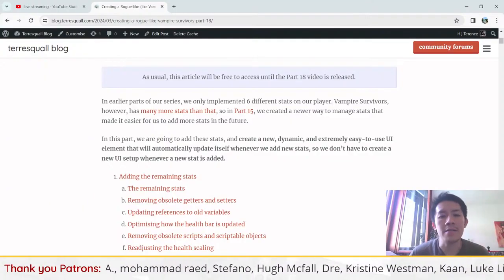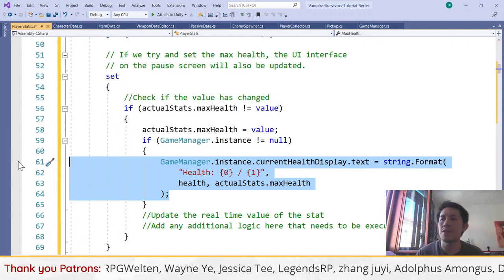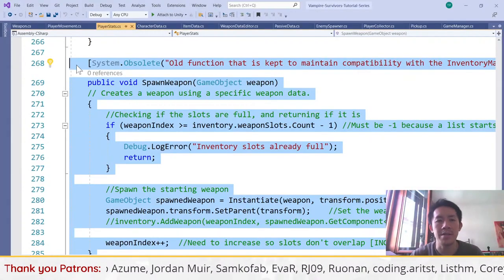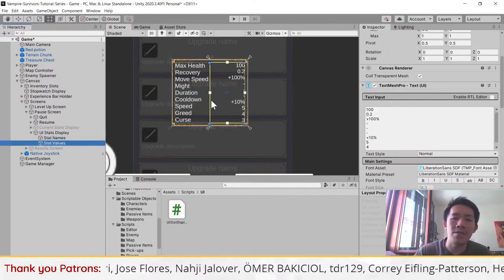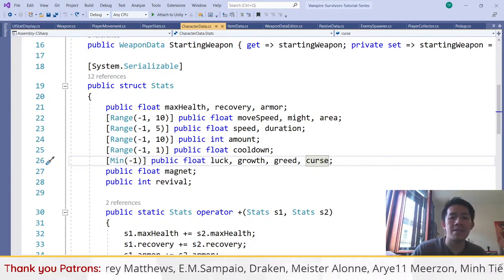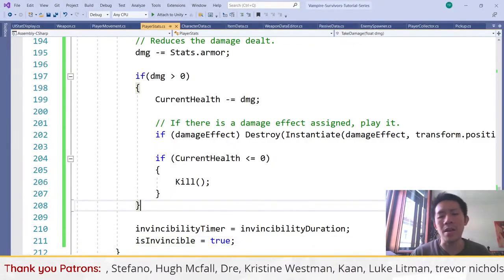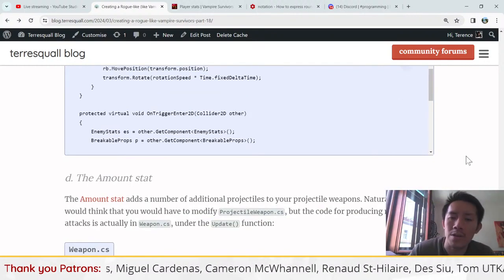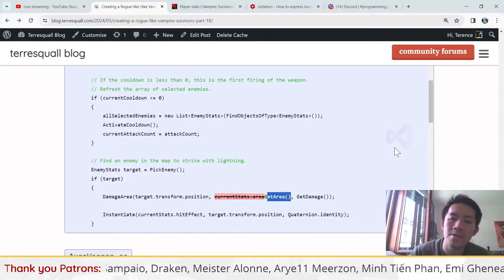Modularising the Stat System — Creating a Rogue-like (like Vampire Survivors) in Unity: Part 18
Ever wanted to create a rogue-like shoot ’em up game like Vampire Survivors? In Part 18 of our guide, we will implement the rest of the stats in the game and create a modular, self-contained stat system.

0:00 Introduction
0:21 Adding the remaining stats
5:29 Fixing reference errors
10:46 Readjusting the health scaling
11:55 Creating the new UI Stats Display
23:00 Adding percentage values
28:24  Prettifying the names
31:59 Quality of life changes
34:19 Implementing the stats
49:47 Code optimisations
54:20 Testing the new stats
55:16 Conclusion